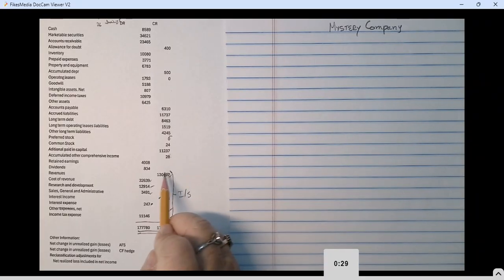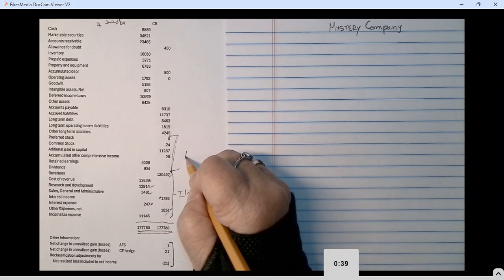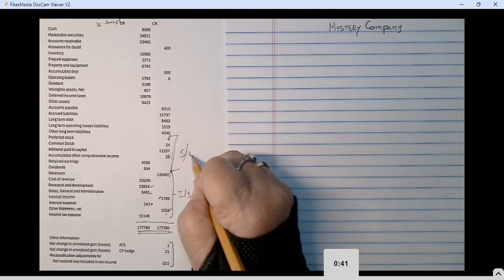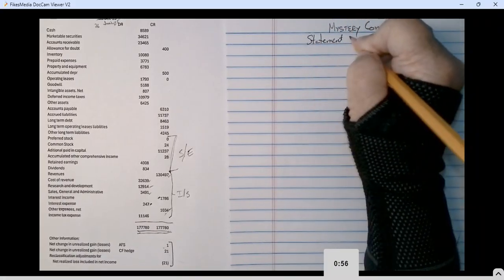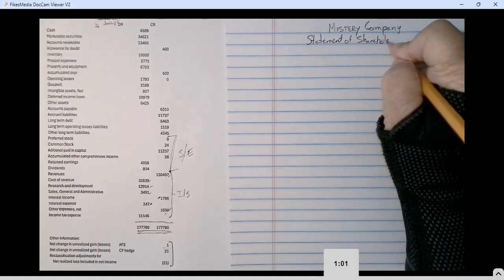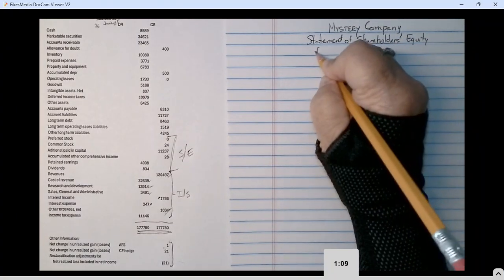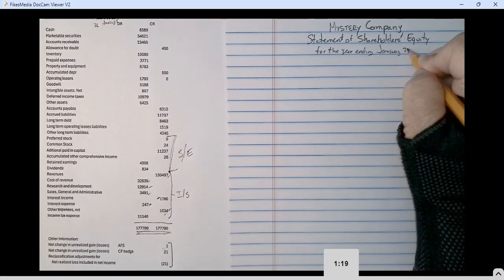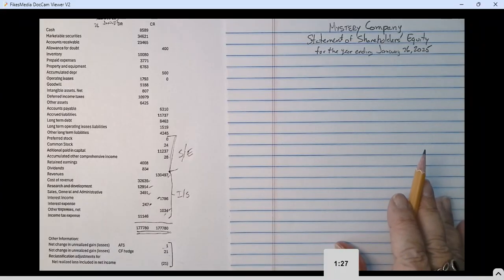Preparation of Statement of Equity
Preparation of the statement of changes to shareholders' equity using trial balance and supporting information. FAR example of simple capital structure.